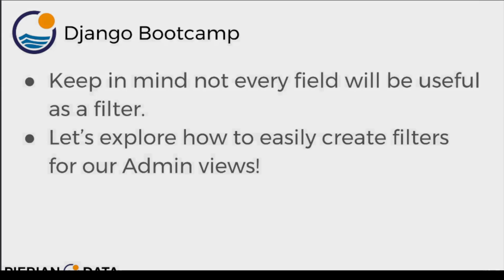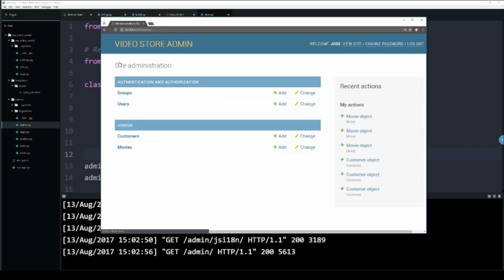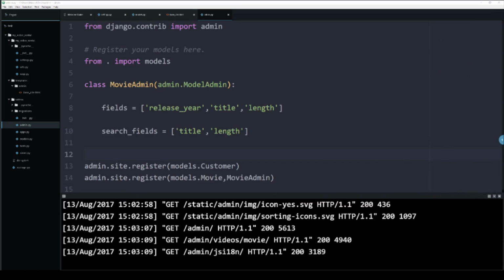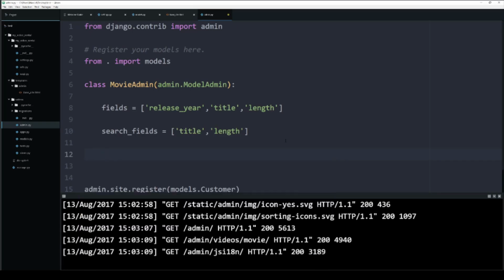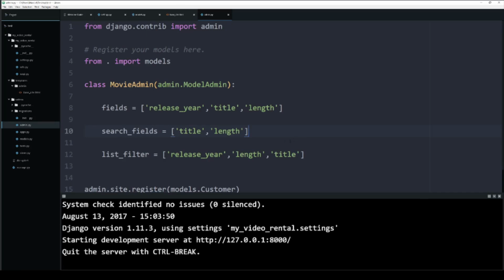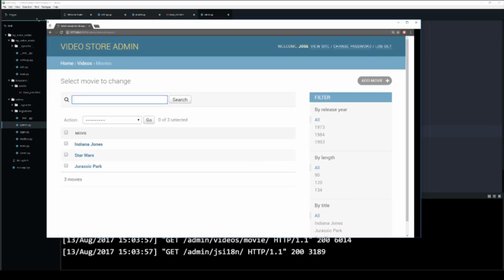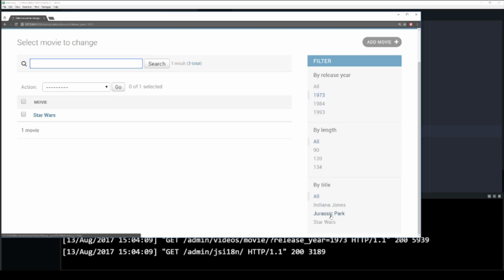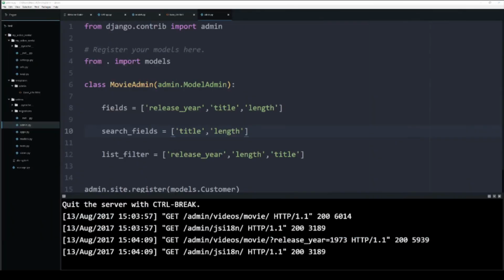Adding Filters Advance Django